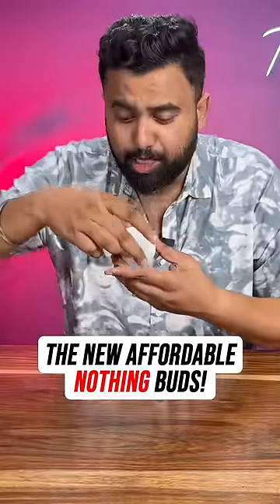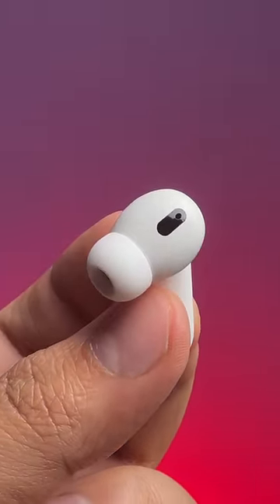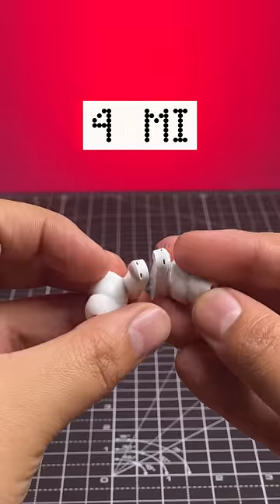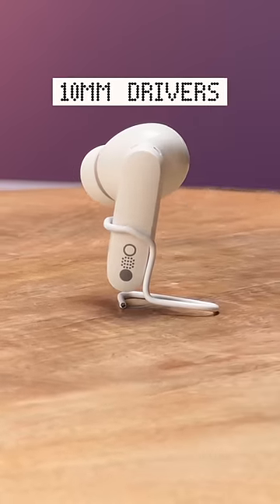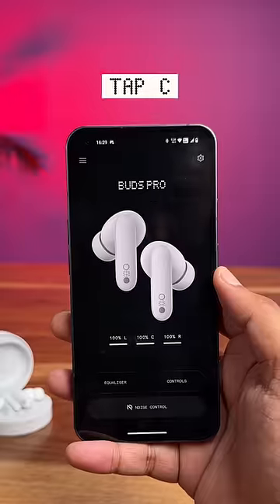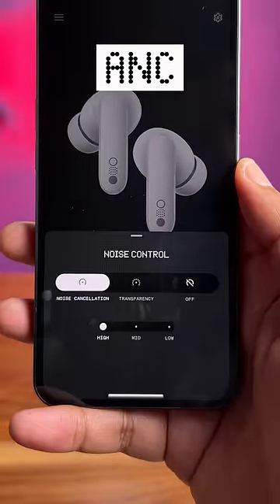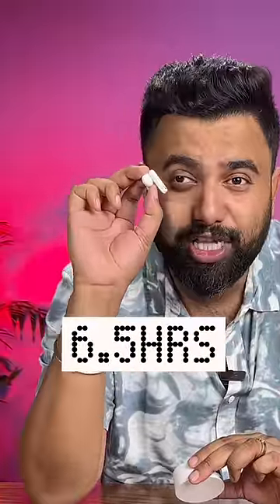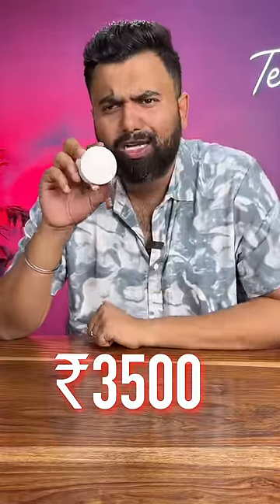The New Affordable Nothing Buds Pro!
The new CMF by Nothing Buds Pro is here and at ₹3,499, this brings a unique design although not transparent, ANC, wear detection, tap controls, Nothing X app support and a lot more. So, is this the best TWS under 3500 rupees? We find out!